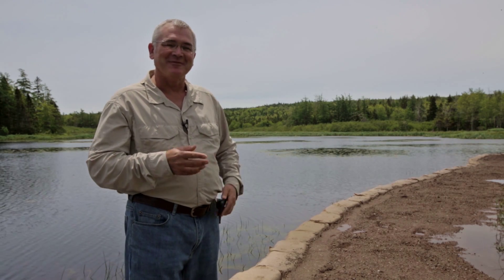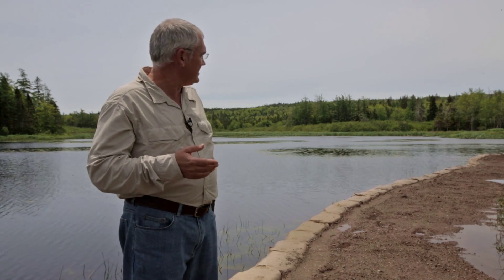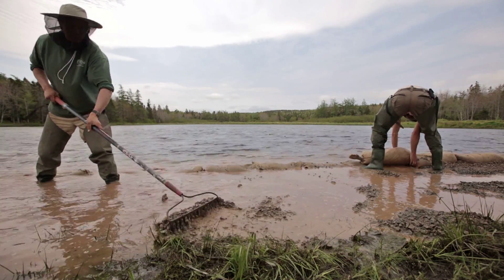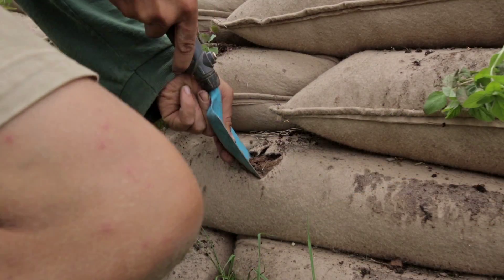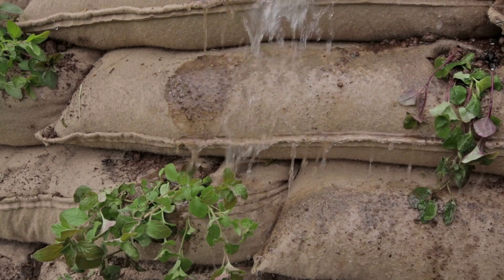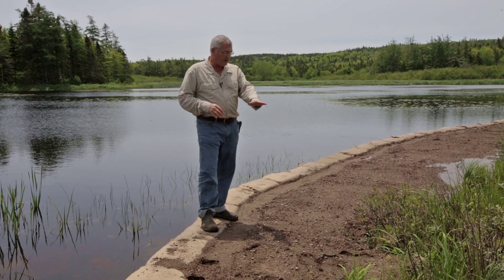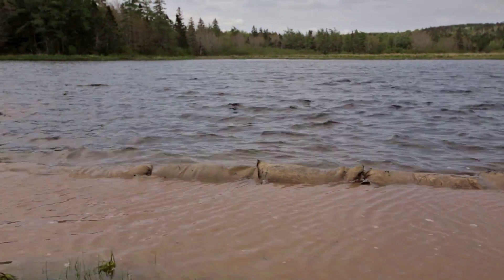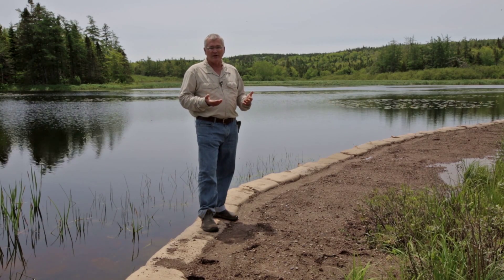Sean at the Mill Dam Pond - Erosion Control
Fern Ridge Landscaping is on site in Guysburough, Nova Scotia working on stabilizing an eroding shoreline using a product called Envirolok Wall. This is an environmentally friendly method of erosion control.